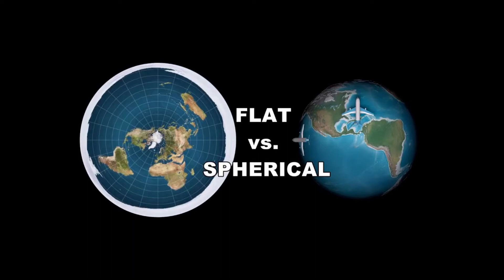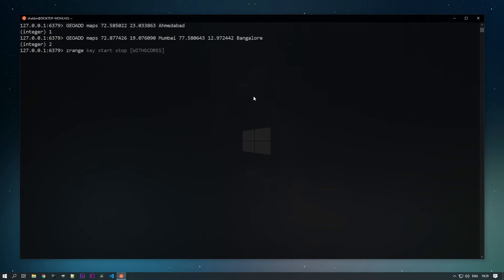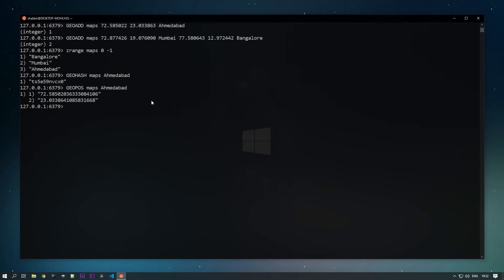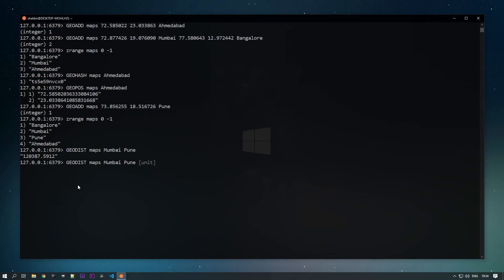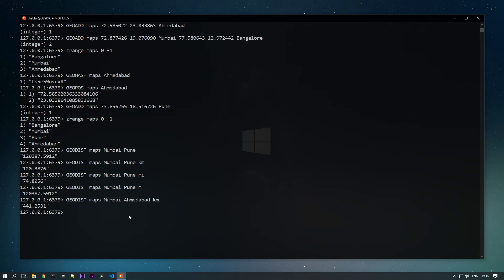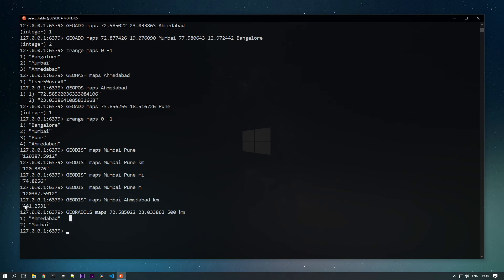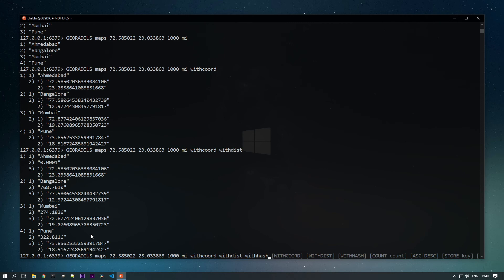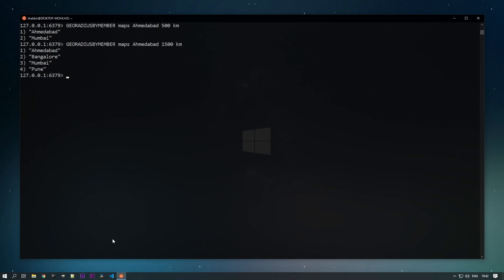Redis GEO - Redis CLI Course | 13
In this video, we will see Redis Geospatial commands in Redis CLI